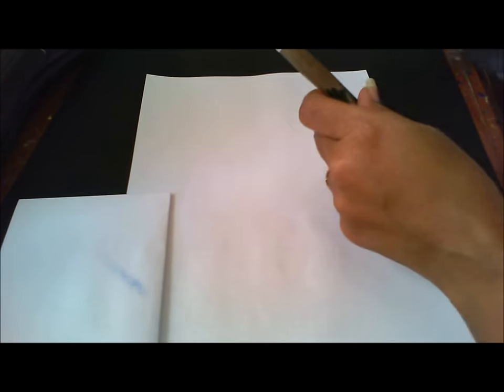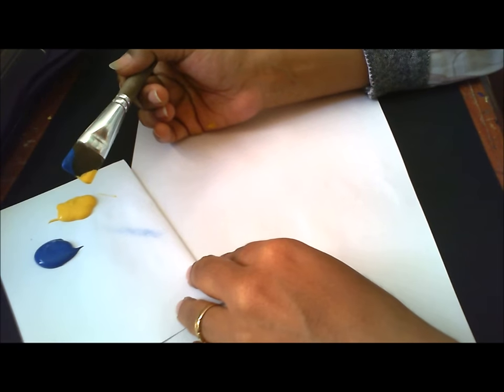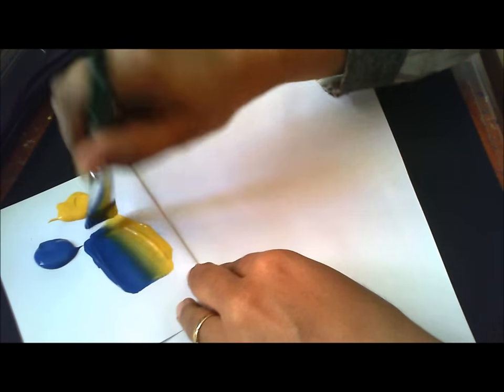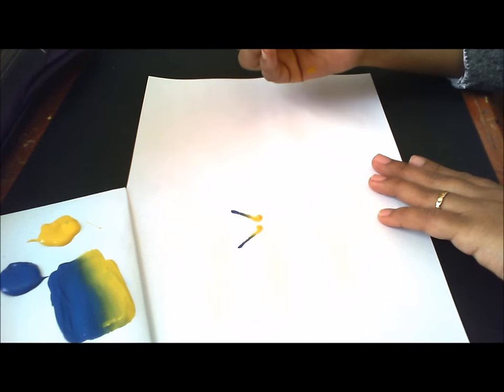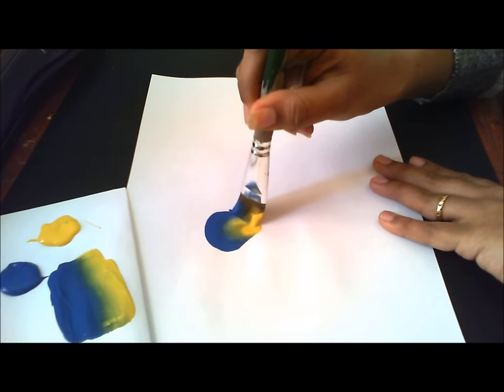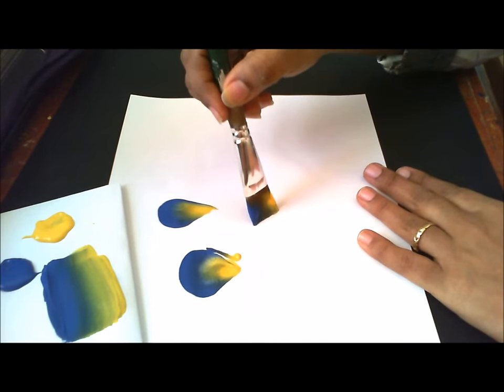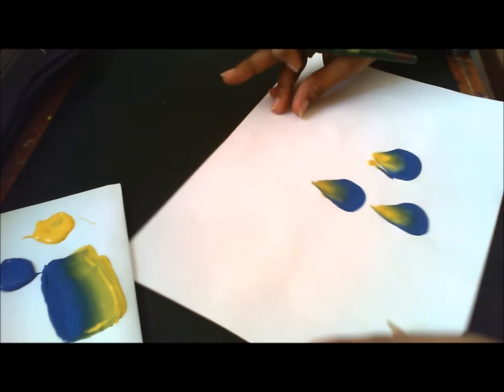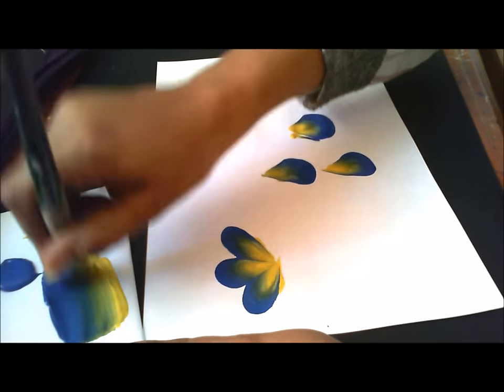How to make basic one stroke painting strokes- explained for begginers